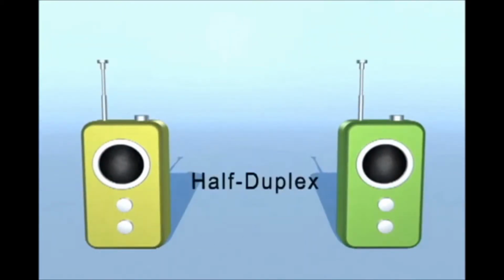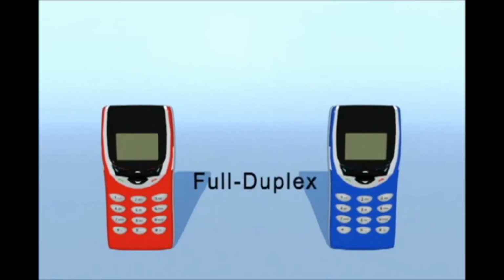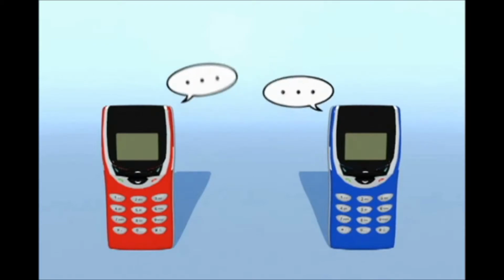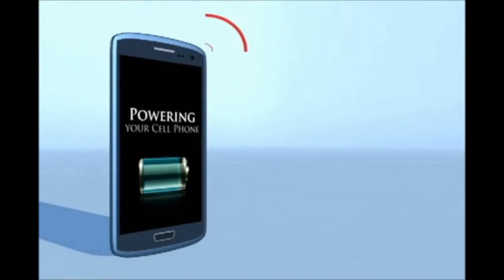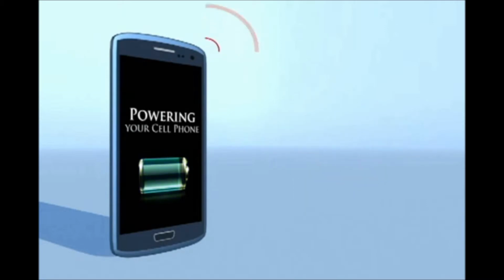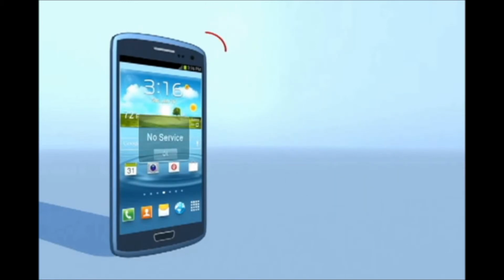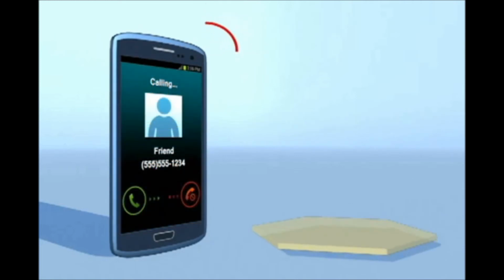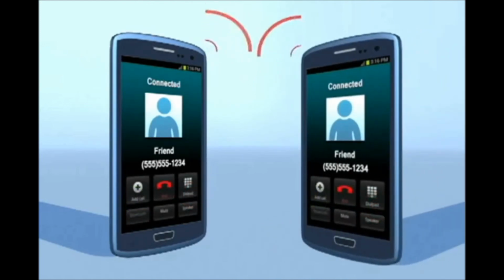007: Message Sent (Part III)